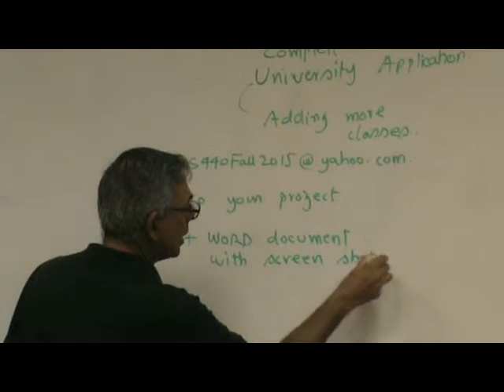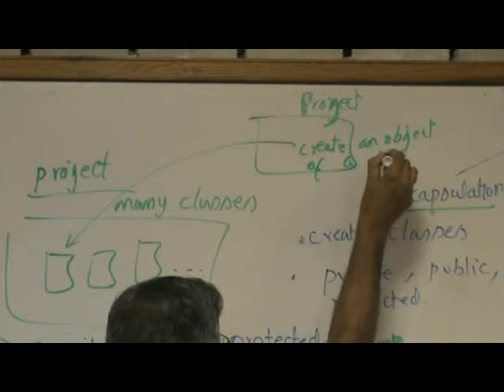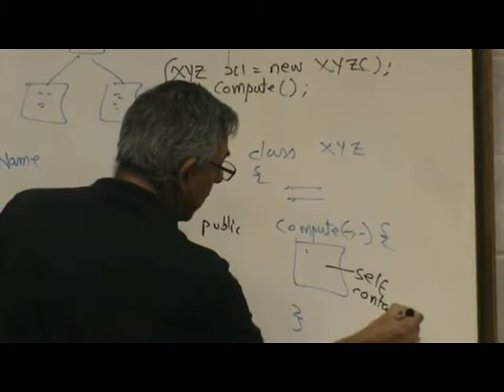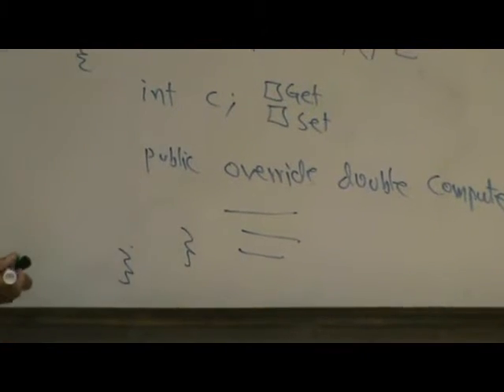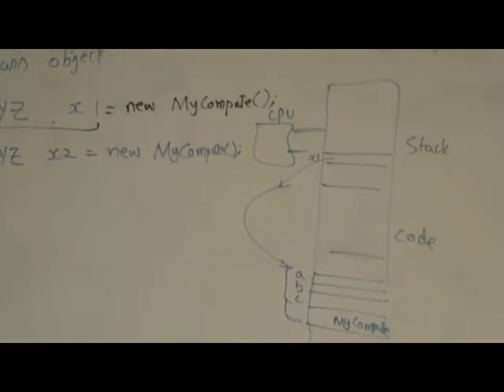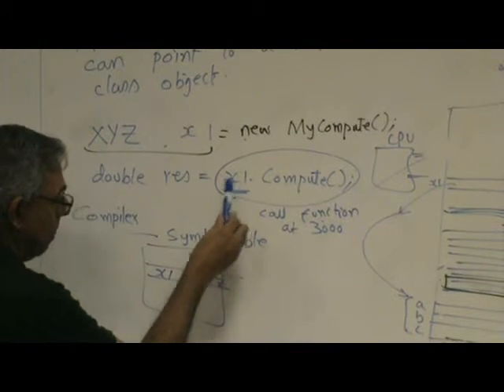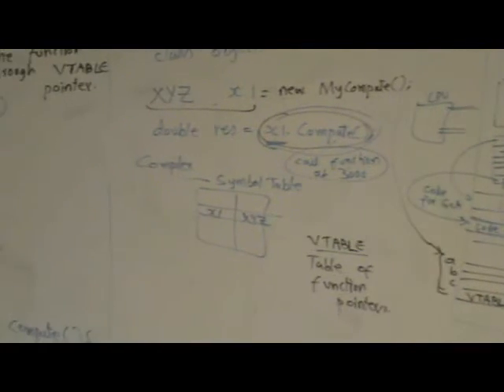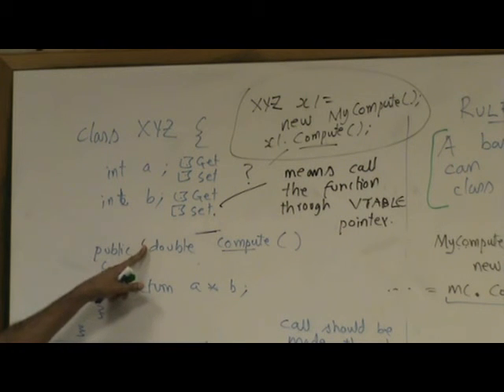Part 13 - C# Tutorial